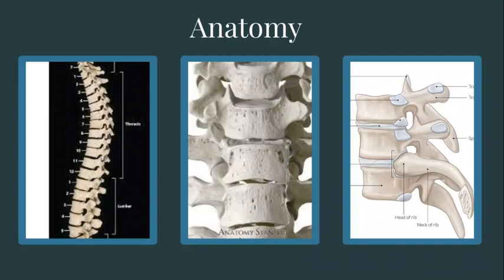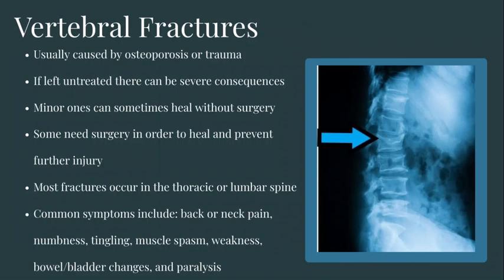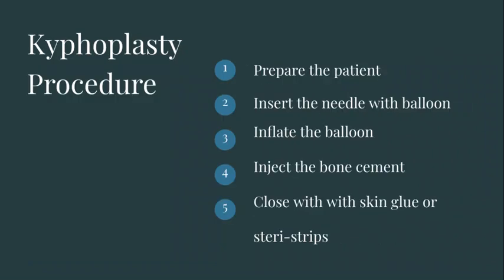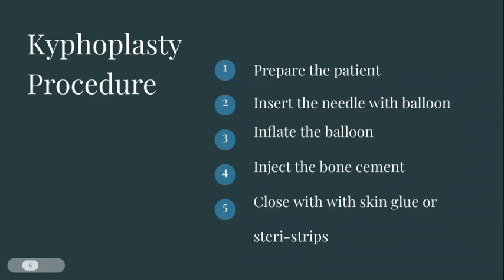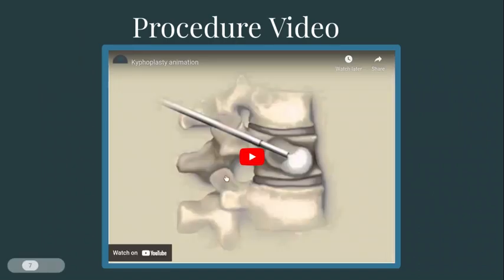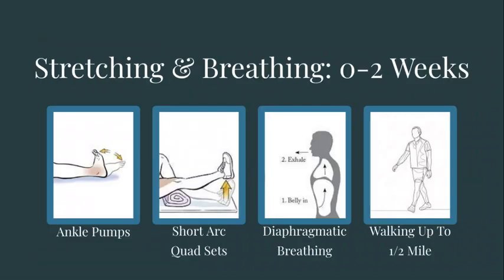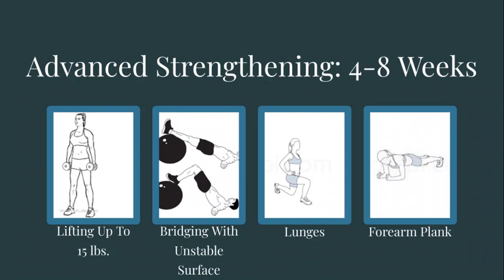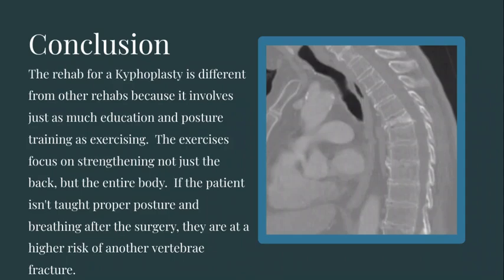Post Surgical Rehab: Kyphoplasty